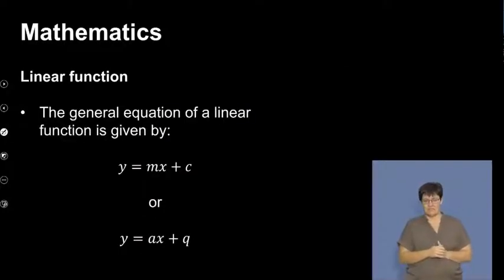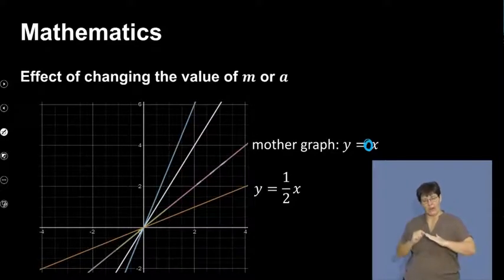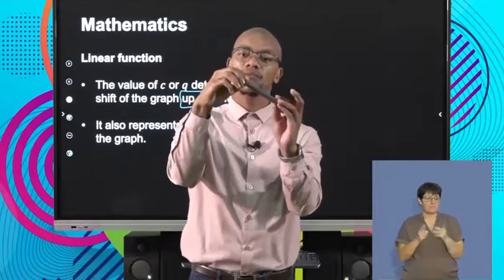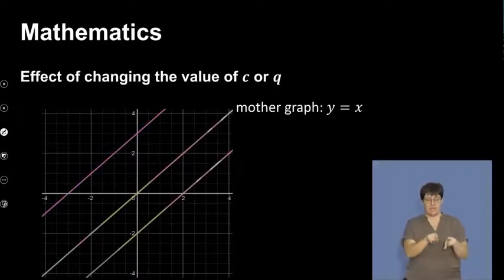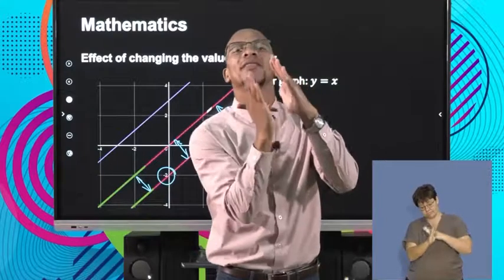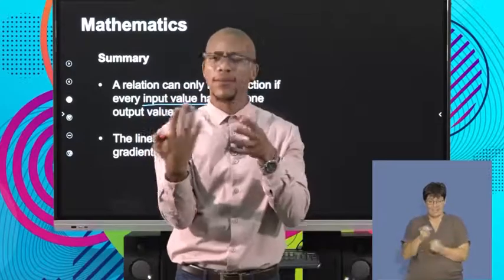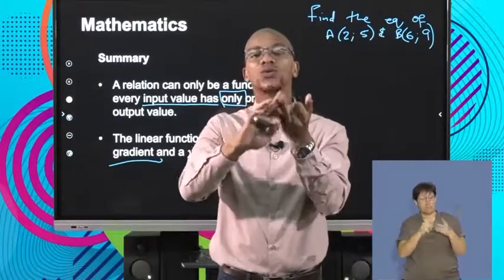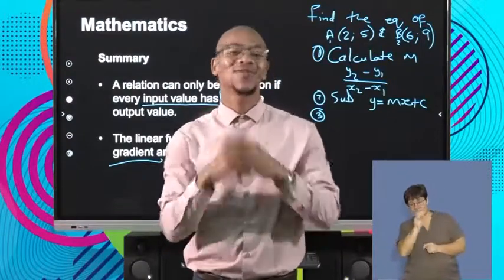Maths Grd 10 Introducing Functions S4